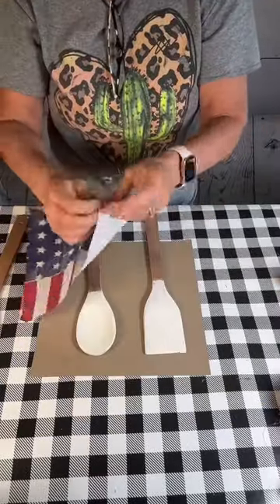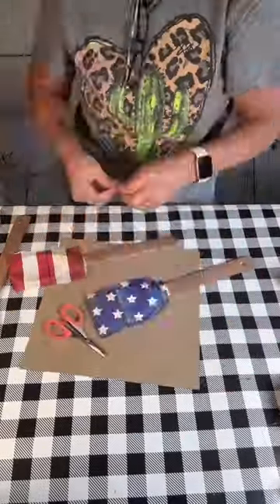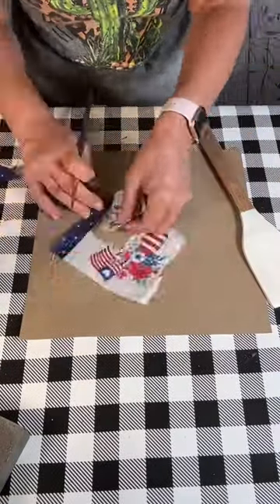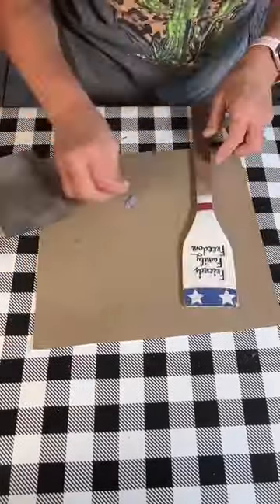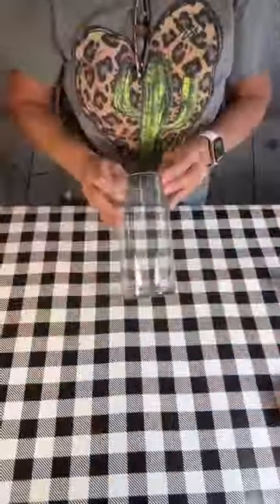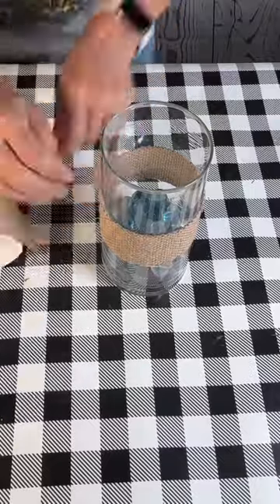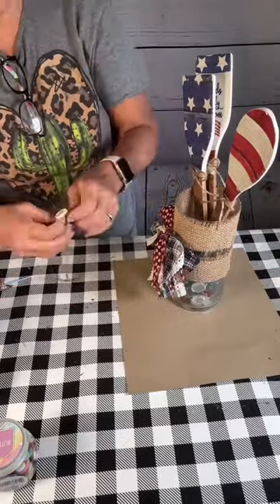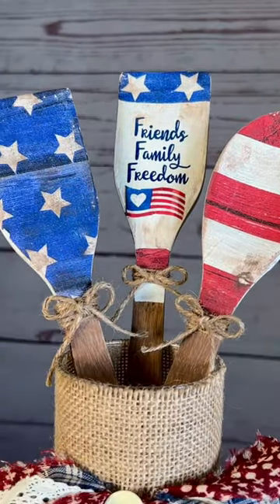Unique Patriotic DIY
￼ Turn your wooden spoons into something spectacular!